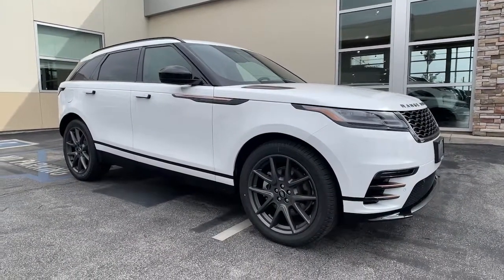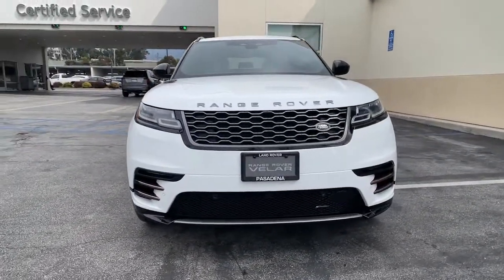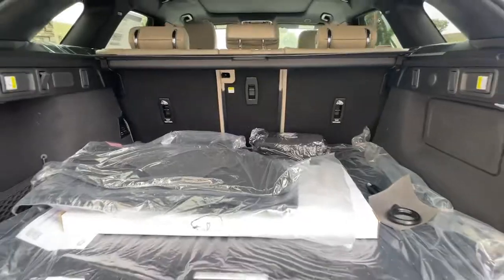2022 Land Rover Range_Rover_Velar Pasadena, Arcadia, Monrovia, Alhambra, Los Angeles, CA R22351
Fuji White New 2022 Land Rover Range_Rover_Velar available in Pasadena, California at Landrover Pasadena. Servicing the Arcadia, Monrovia, Alhambra, Los Angeles, CA area.
2022 Land Rover Range_Rover_Velar P250 R-Dynamic S - Stock#: R22351 - VIN#: SALYT2EX8NA334234

Landrover Pasadena
3485 E. Colorado Blvd

   Fuji White 2022 Land Rover Range Rover Velar P250 R-Dynamic S 4WD 8-Speed Automatic 2.0L I4 Turbocharged DOHC 16V LEV3-SULEV30 247hpbrbrRecent Arrival! 20/26 City/Highway MPG